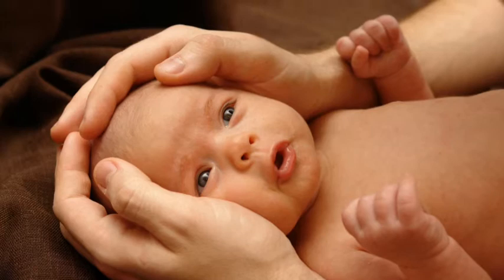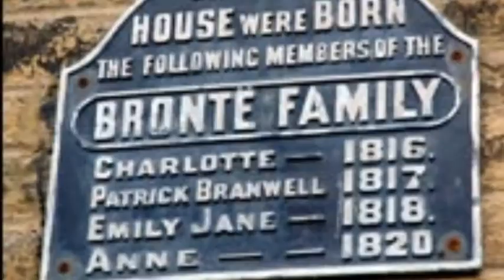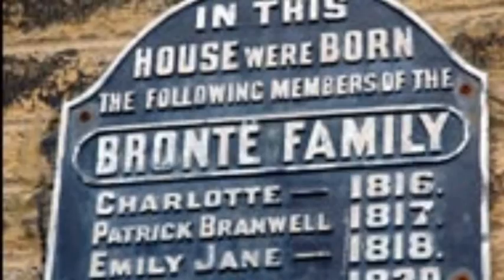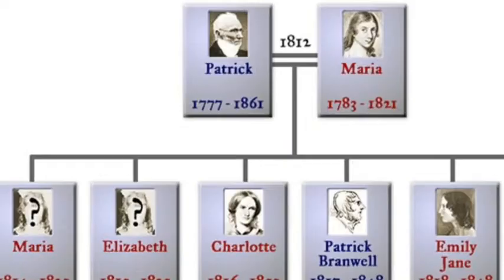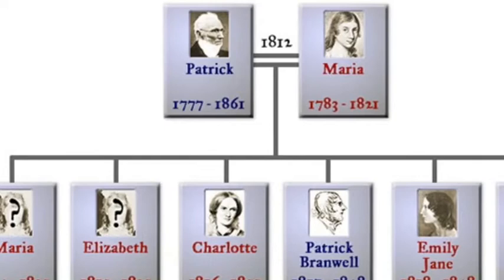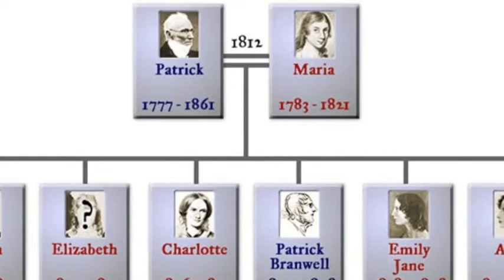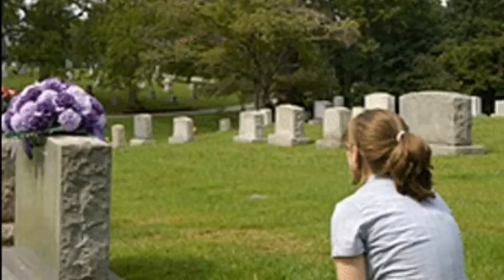Anne Bronte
description